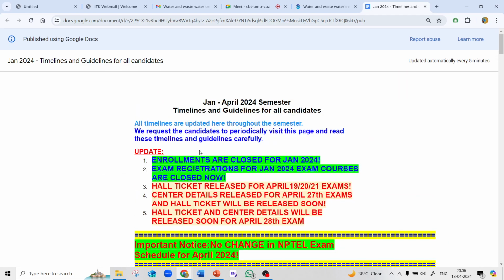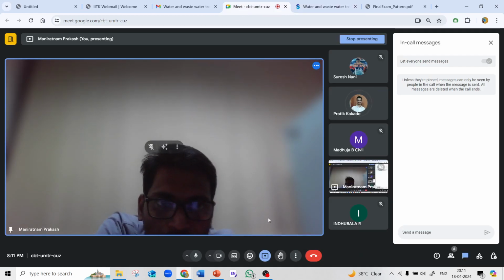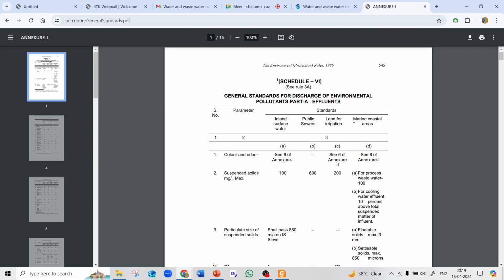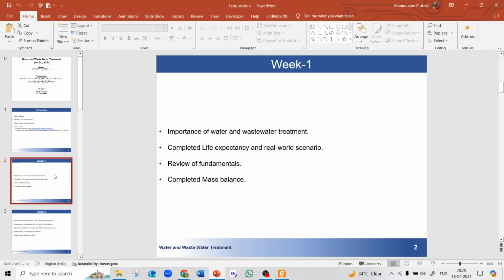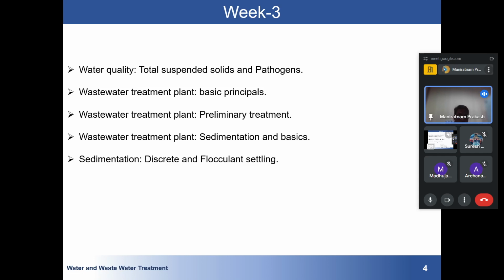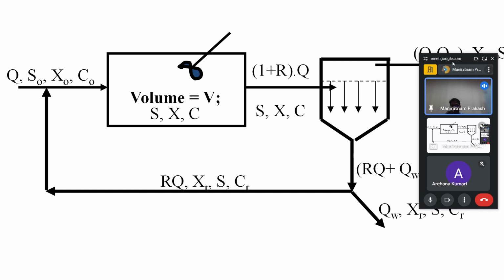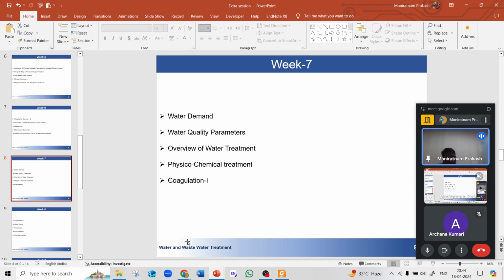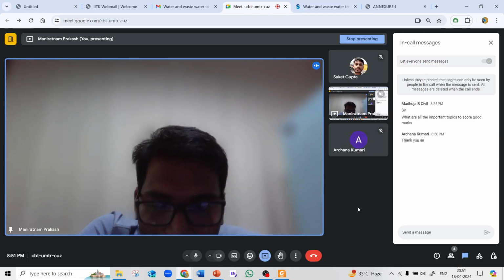Water and Waste Water Treatment(noc24_ce39)_Extra Session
"During the additional session of my tenure as a PMRF Teaching Assistant, I delved deeper into the fundamentals of Water and Wastewater Treatment. This video provides a summary of the overall 12 weeks of lectures.